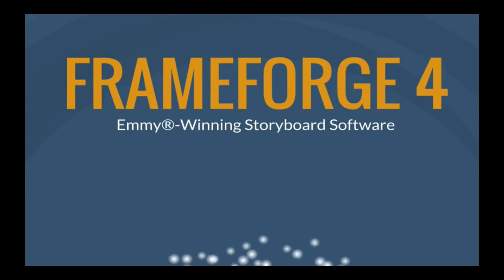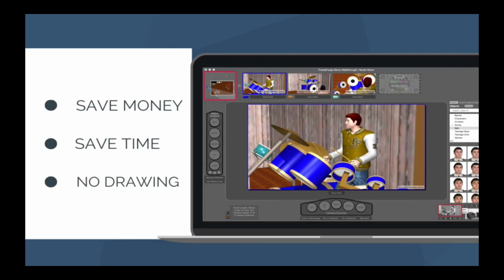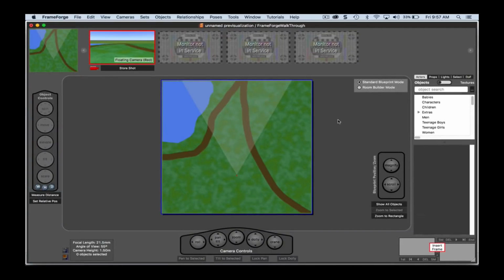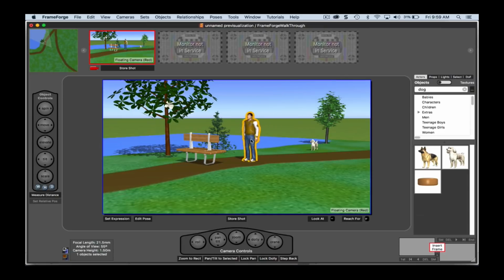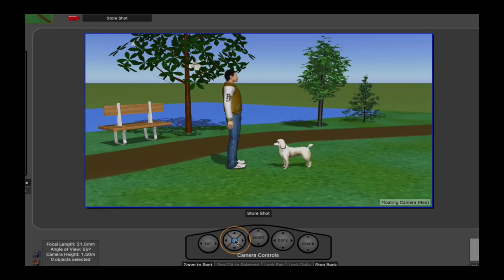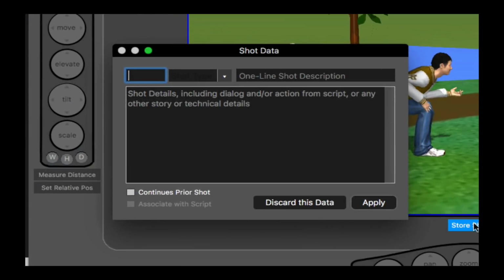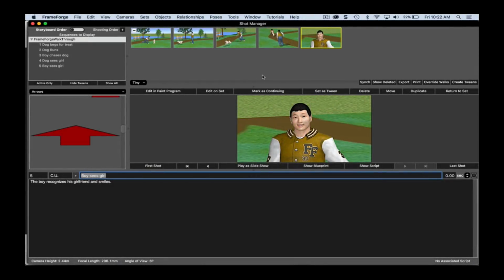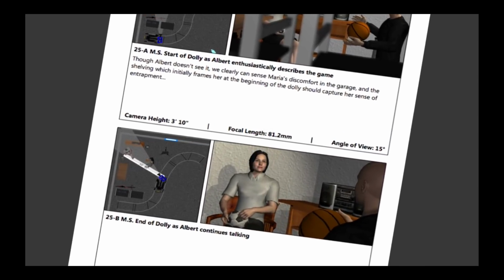FrameForge 4 | Quick Intro and Walkthrough | Storyboard Software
* Live Backgrounds *
* Green Screens *
* New Tweening and Animation Functions
* Object Cloning
* Storyboard or Shooting Order